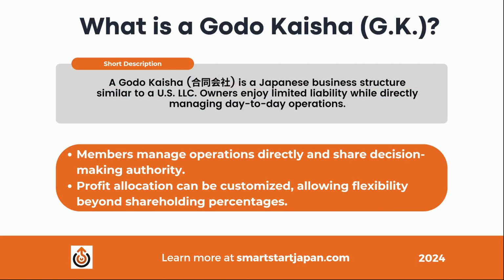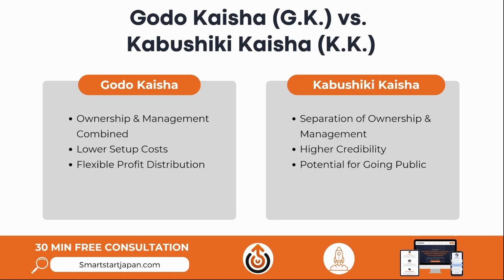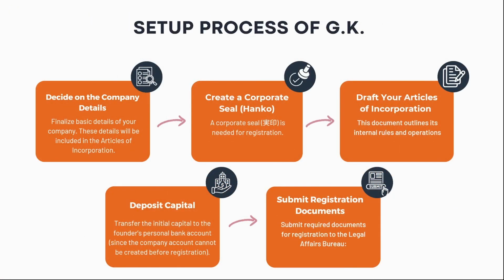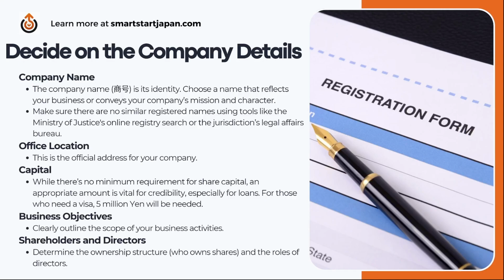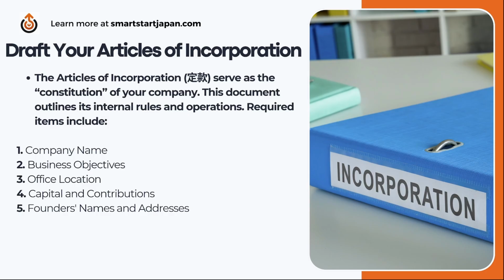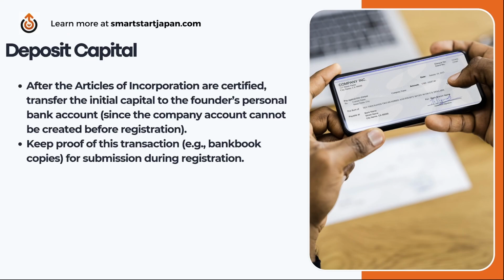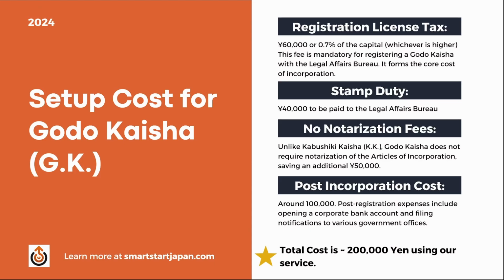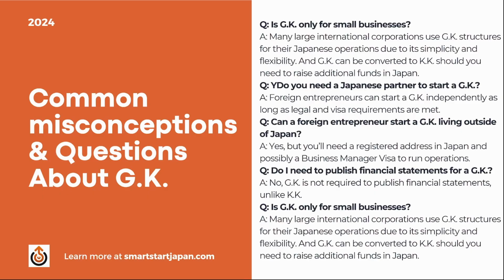What is Godo Kaisha? Setting Up Your Business in Japan | SmartStart Japan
Are you planning to start a business in Japan? A Godo Kaisha (GK) could be the perfect structure for you! This video breaks down everything you need to know about this business type, including why it’s an excellent choice for entrepreneurs and how to set it up step by step.

What You’ll Learn in This Video:
✅ What is a Godo Kaisha (GK), and how does it compare to a Kabushiki Kaisha (KK)?
✅ Key benefits of a GK:

Cost-effectiveness 💰
- Flexibility in management and profit sharing 🔄
- Simpler setup process ⚙️
- Who should consider forming a GK?
- The step-by-step process for registering a GK:

1. Decide on company details 🏢
2. Create your corporate seal 🖋️
3. Draft the Articles of Incorporation 📜
4. Deposit initial capital 💵
5. Submit registration documents ✅
6. Common myths and FAQs about GKs

Timestamps:
0:00 - Introduction to Godo Kaisha
0:32 - Comparing GK vs. KK
4:48 - Who Should Choose GK?
5:52 - Steps to Set Up a GK
11:27 - Registration Costs and Fees
14:07 - Common Questions About GKs
15:42 - How SmartStart Japan Can Help

Resources and Links:
🚀 Start Your GK Journey Today: Book your FREE 30-minute consultation: SmartStartJapan.com